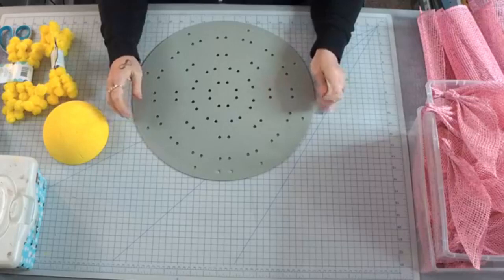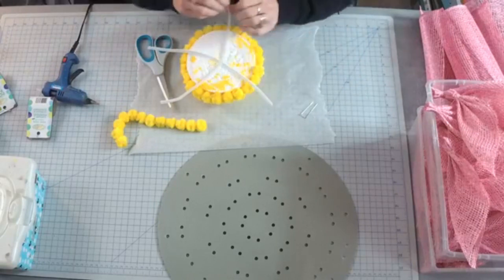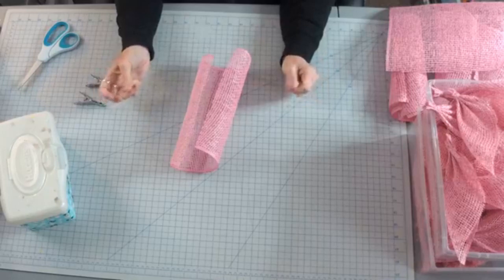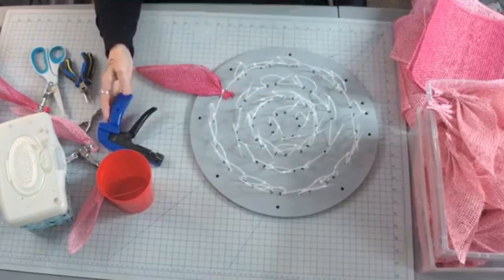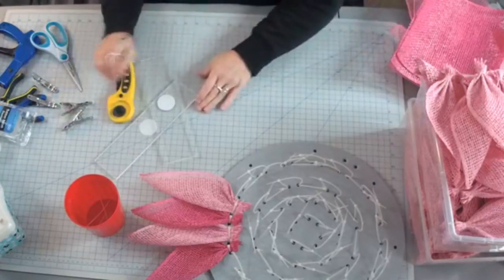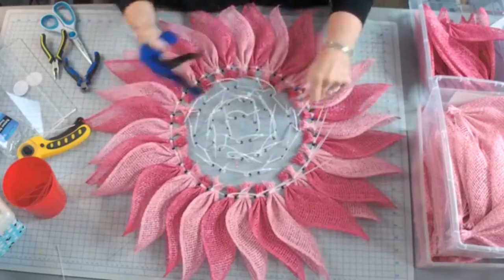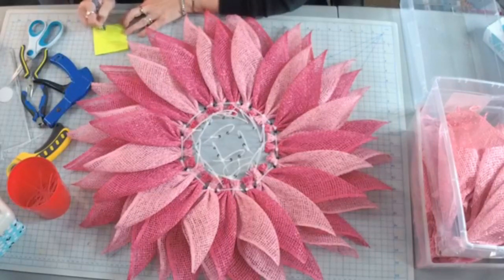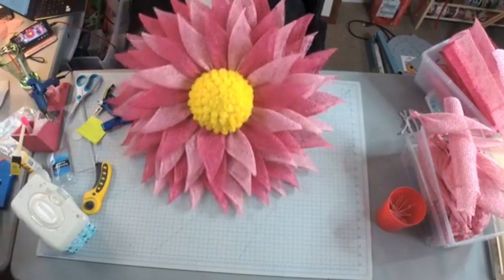Make this with UITC Wreath Boards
All videos on our channel are designed on and for use with a specific UITC™ Wreath Board. Beware of imitations, our videos and patterns are not designed to work with other products. This wreath design was made using a Unique In The Creek™ Small or Large Wreath Board. You can find Unique In The Creek™ Wreath Making Boards and all of our support products available for purchase You can also find UITC available through these retailers